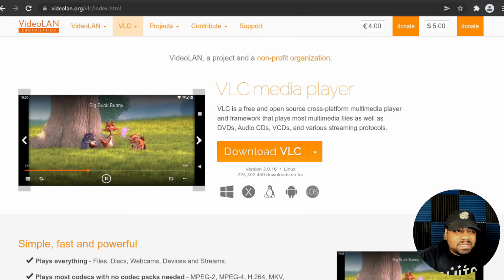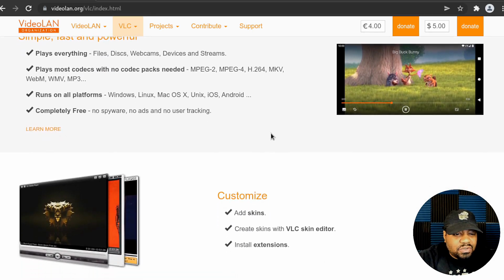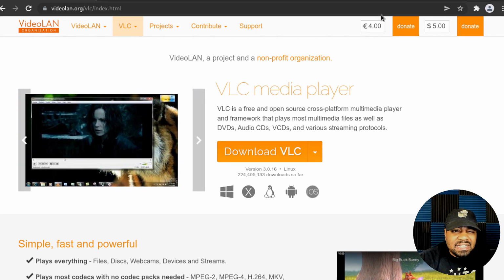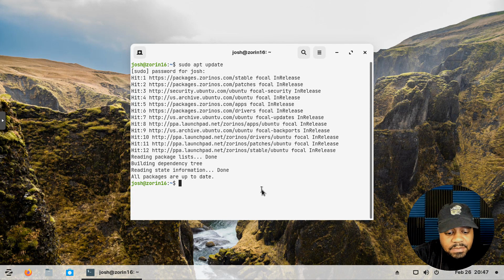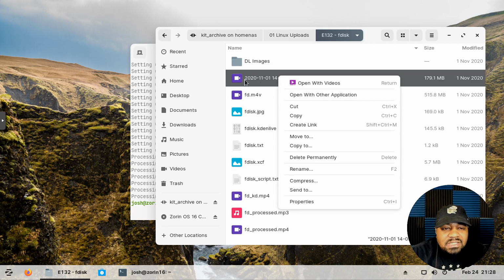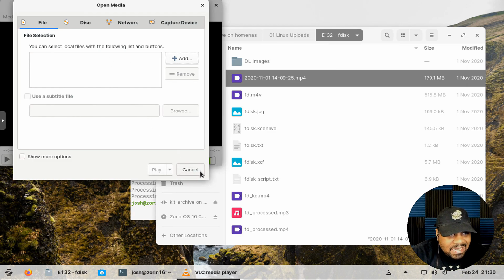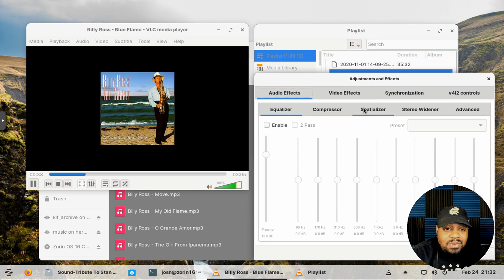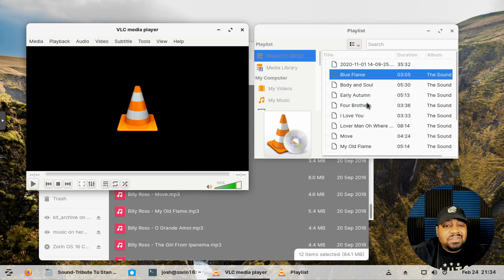VLC | Best Cross Platform Multimedia Player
What's up guys! In the video a cover VLC media player, which is a free and open-source cross-platform multimedia player and framework that plays most multimedia files as well as DVDs, Audio CDs, VCDs, and various streaming protocols.

Bitcoin Address: bc1qgxzq9ck5nhud8ekmpt46l9u5gn3ty5w9n6mmd4
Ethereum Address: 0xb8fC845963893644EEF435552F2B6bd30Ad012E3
XRP Address: rKrUvWFT7hVtD5JCcCY9s2HFQZ5UHViLD
Litecoin Address: LNfWvkcFVfKZXJV28dzU9g7FQ7FYtg5cFg
Dash Address: Xu4VgqCkN4d1JKfzdjMNdb63Mfup3Cmnqx
Zcash Address: t1fqyxF3pFtRDuz2Vprt4m5pXWa8rs97Swr